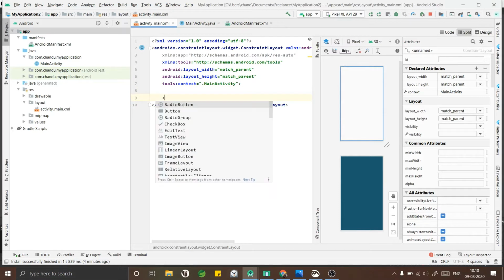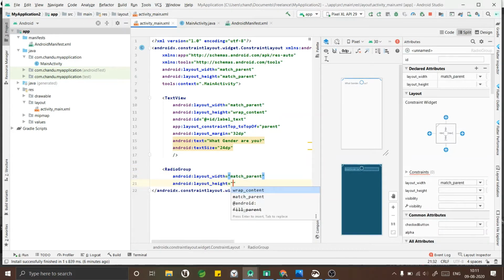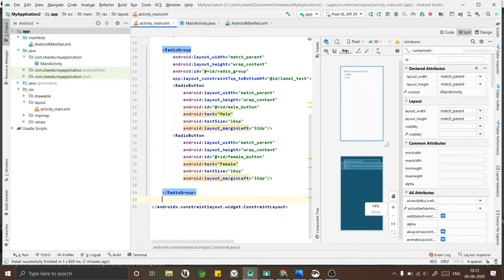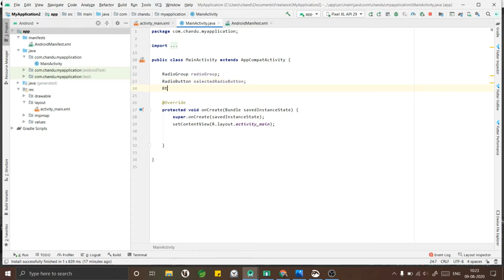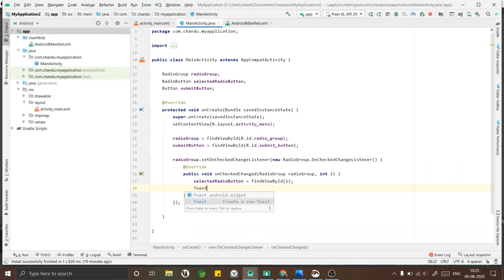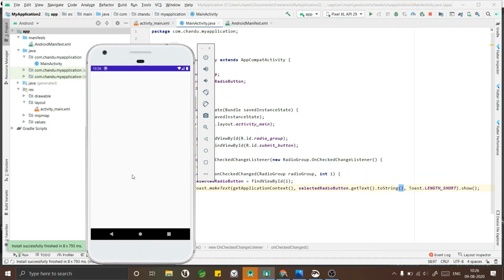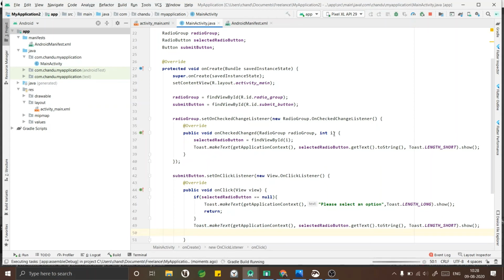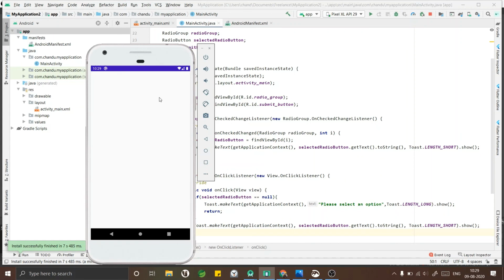Add Radio Buttons | OnCheckChangeListener | Android | Java | TechSparks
Hello 👋 Everyone,

In this new video tutorial, we will learn how to use RadioButtons in Android.

In the first part I'll explain about onCheckChangeListner and then OnSubmit get the value of the radio group.

Video BreakDown:
Intro: (0:00)
Designing Layout File: (0:21)
OnCheckChangeListener Coding: (4:58)
OnCheckChangeListener Demo: (8:18)
OnSubmit Validation and Coding: (8:47)
OnSubmit Demo: (10:25)